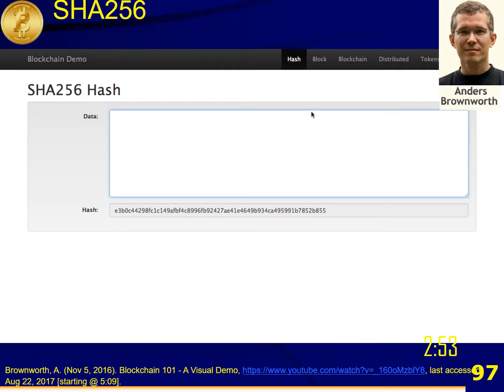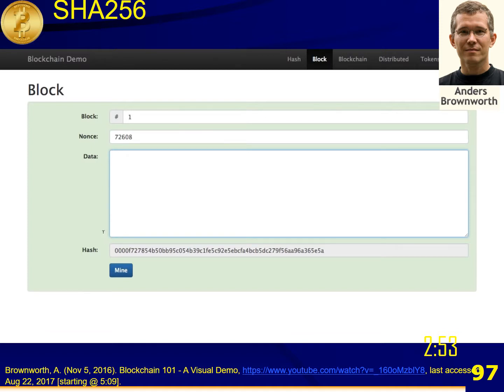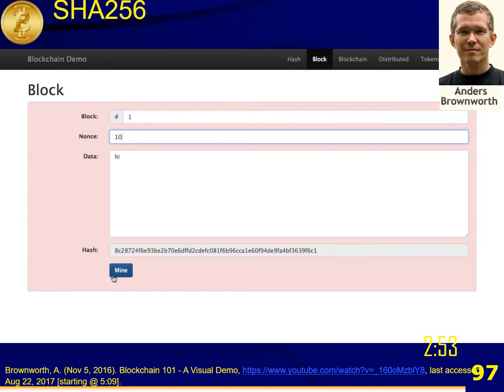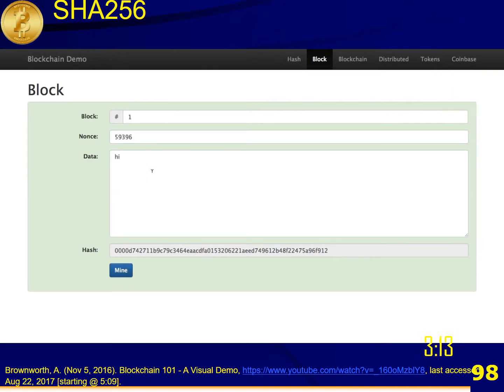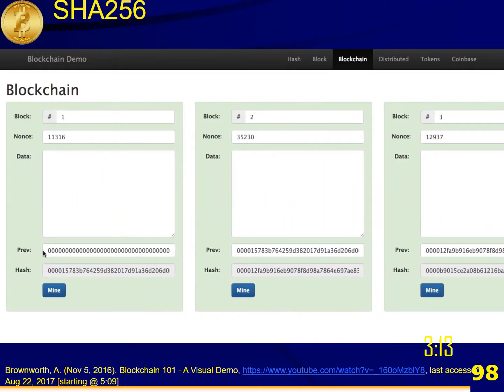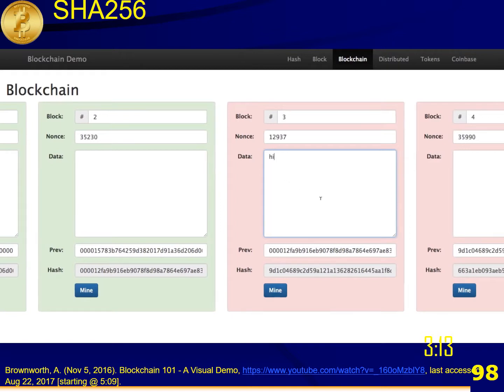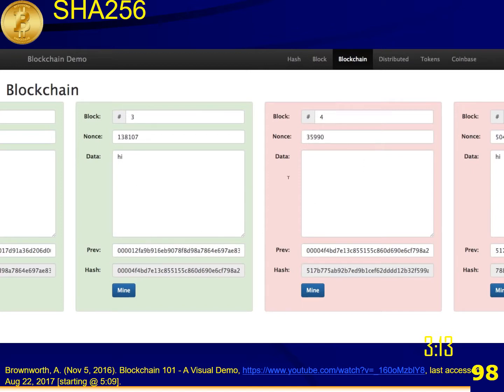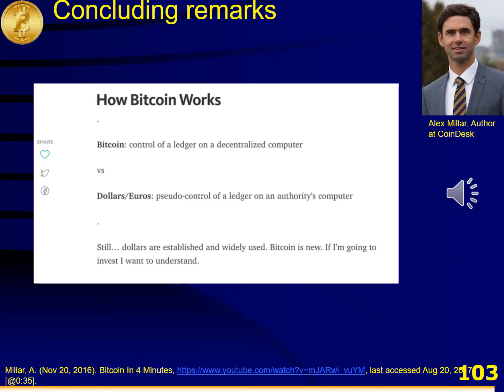05Blockchain & Bitcoin 2017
The Aug 2017 version of the Blockchain and Bitcoin chapter delivered in November (much of it to be extended and updated).